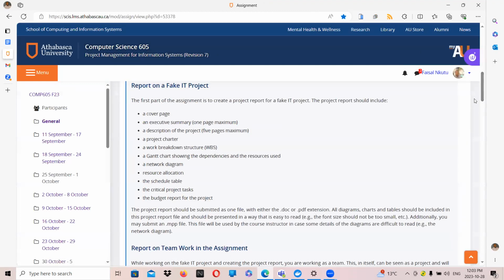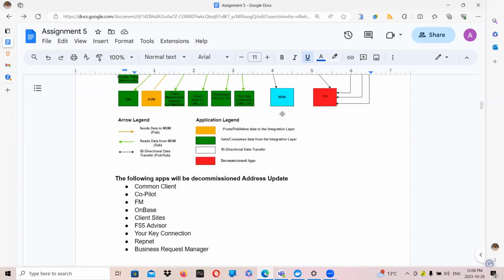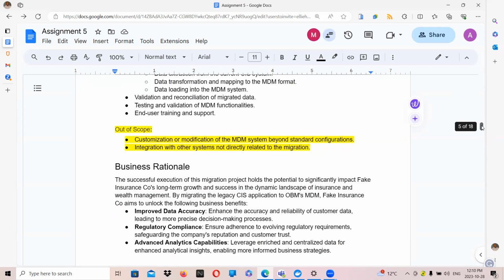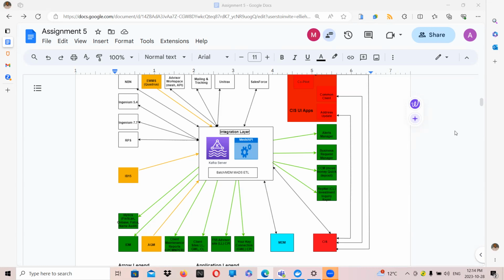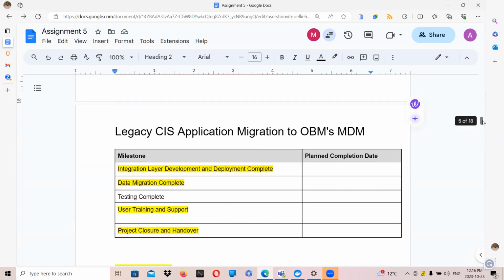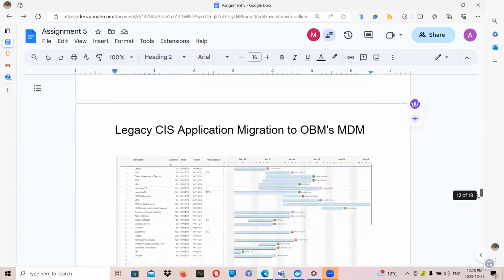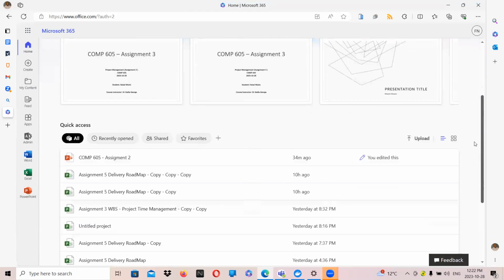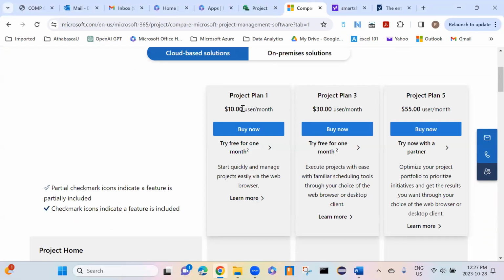2023-10-28 11.58.32 Assignment 5 Second Meeting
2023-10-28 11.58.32 Assignment 5 Second Meeting